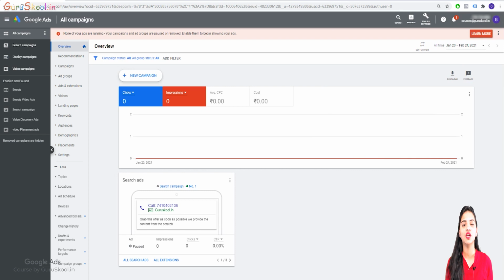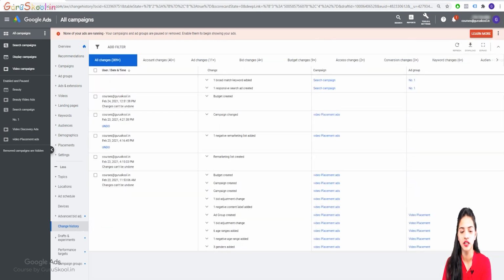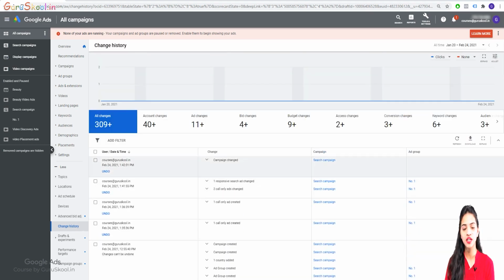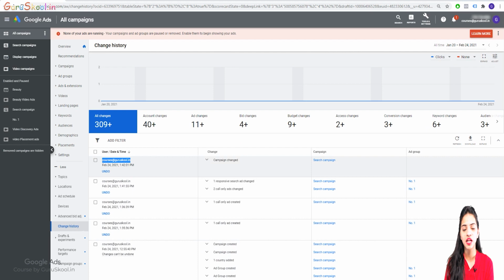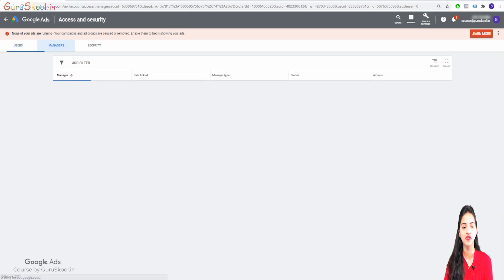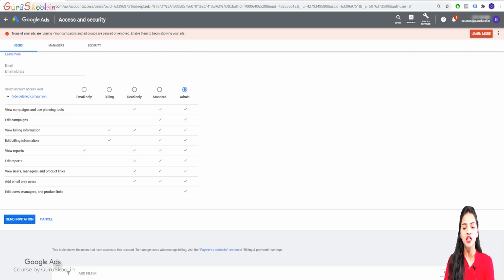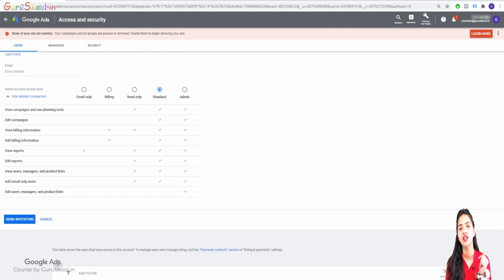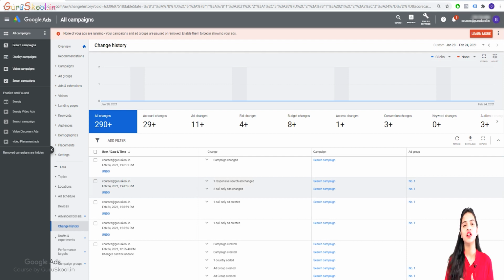Lesson - 48 Google Ads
google ads
google ads course wscube tech